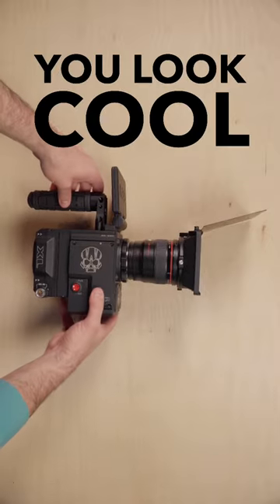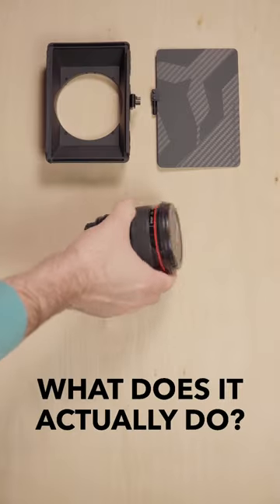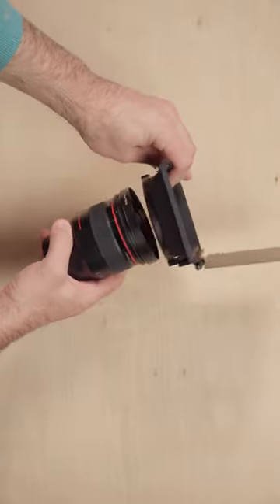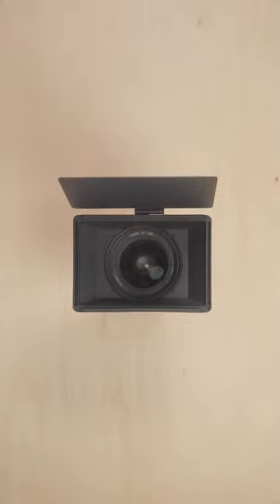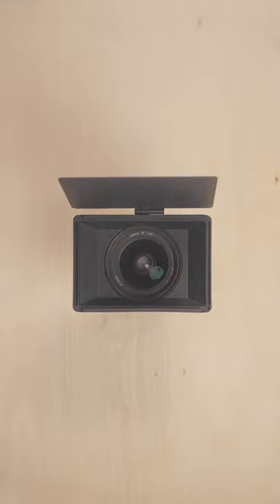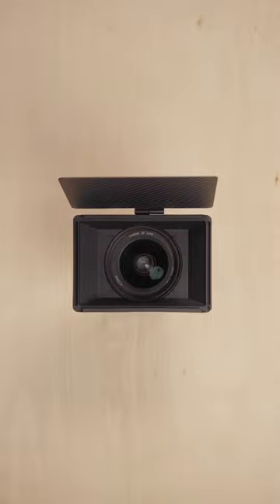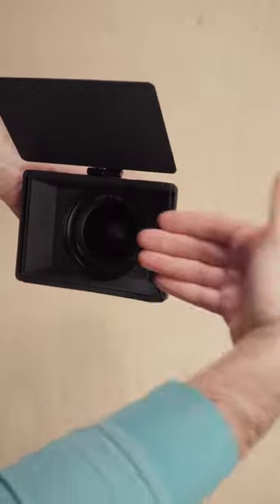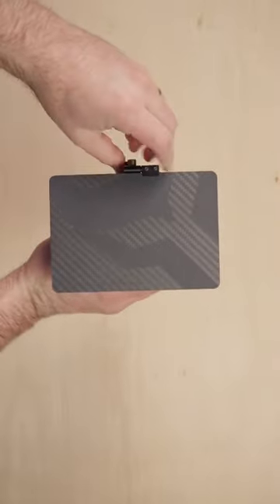Why do you need a matte box?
Why do you need a matte box for your camera?